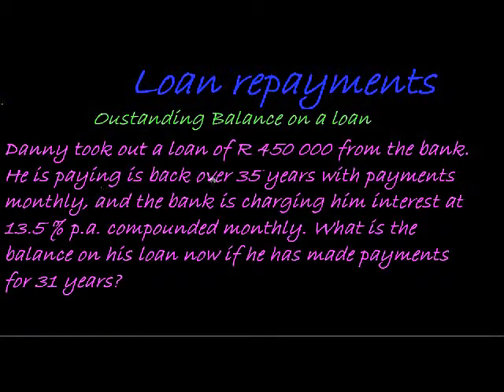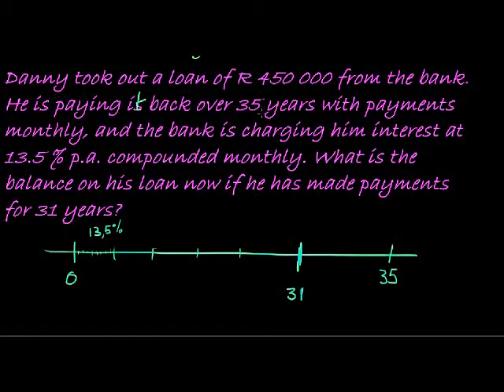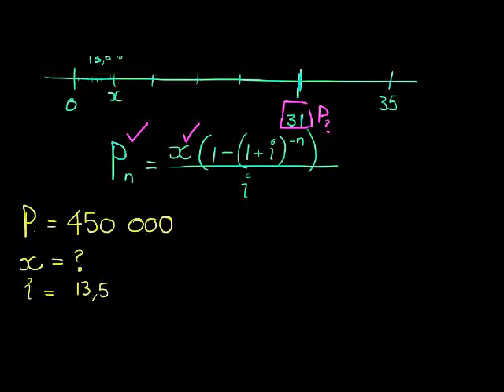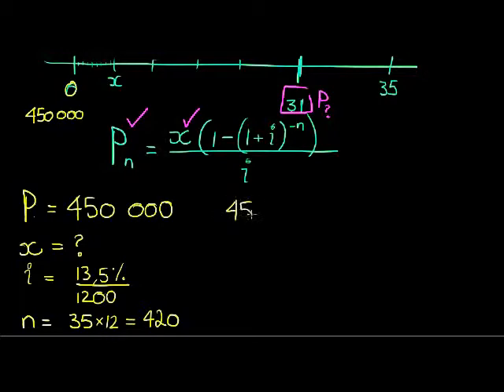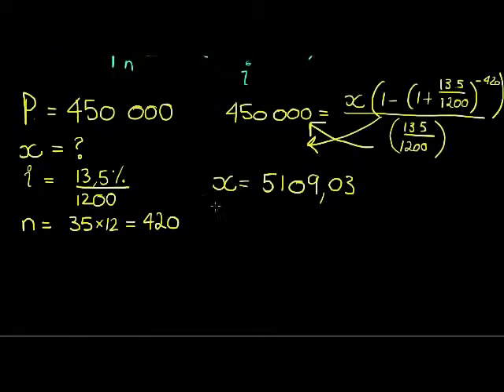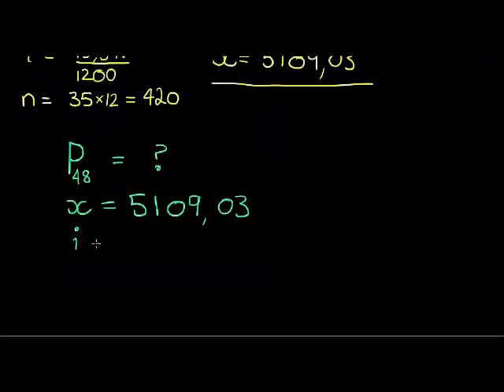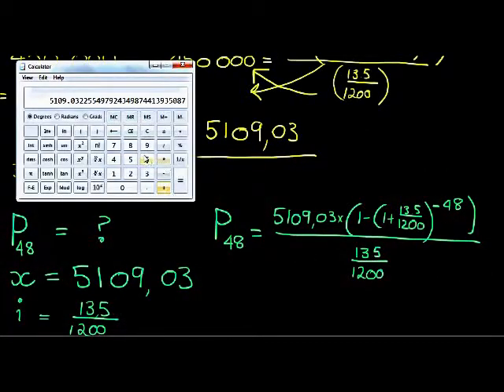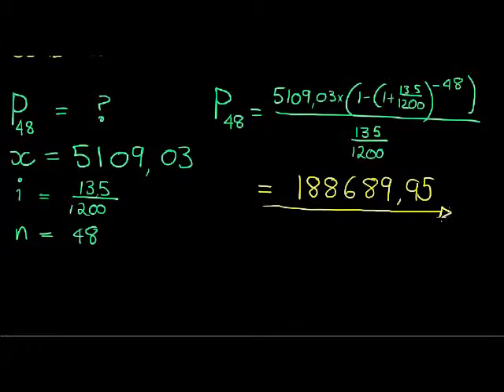Simple Understanding In Outstanding Balance In Loan